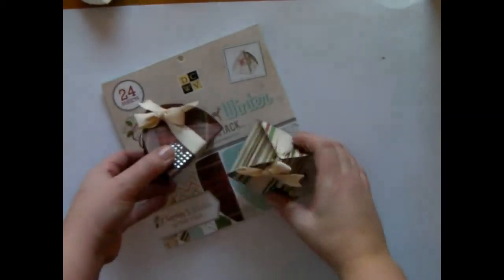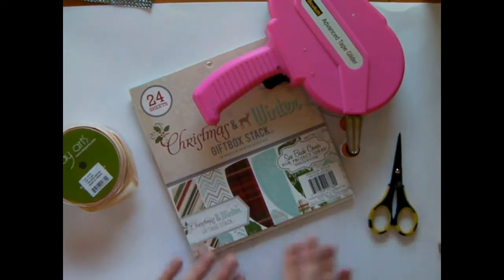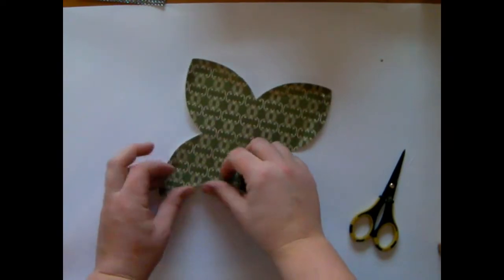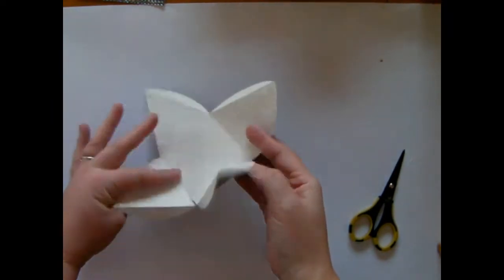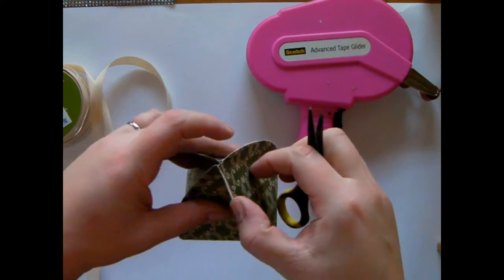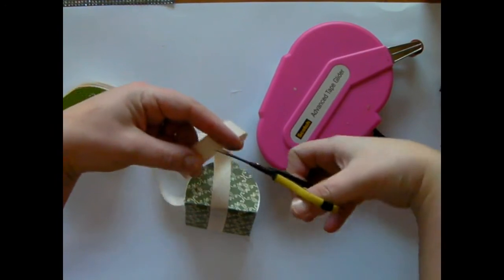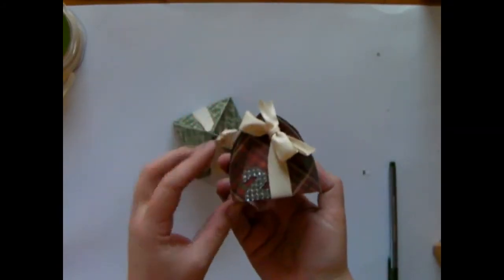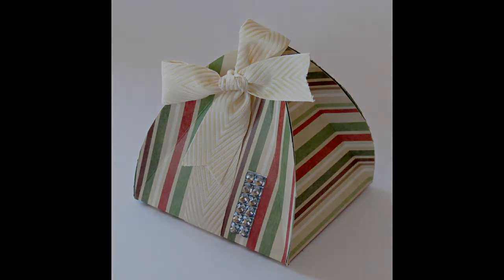DCWV Gift Box Tutorial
In this video, design team member Karen will show you how to create a little gift box using DCWV's new Christmas and Winter Gift Box Stack.